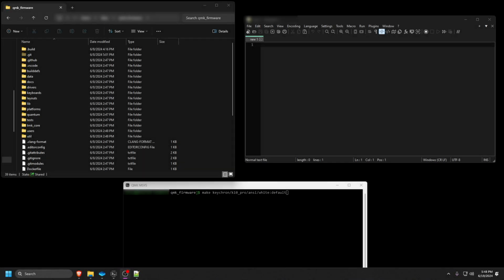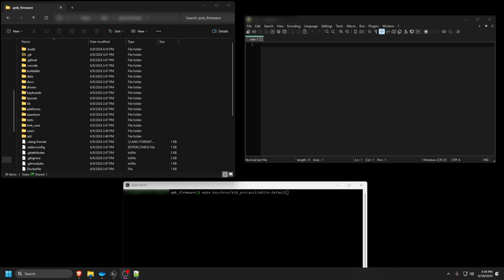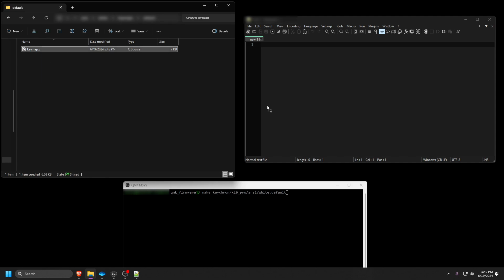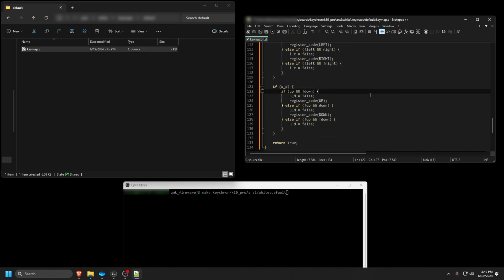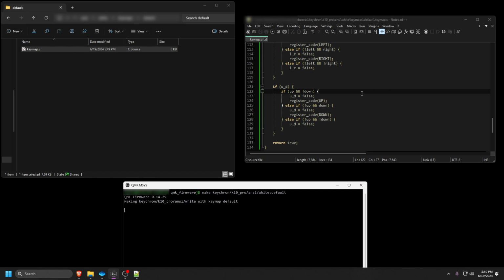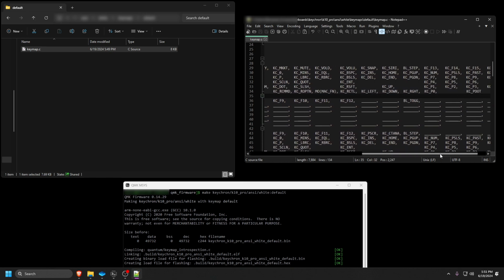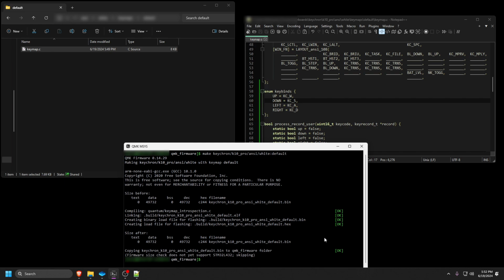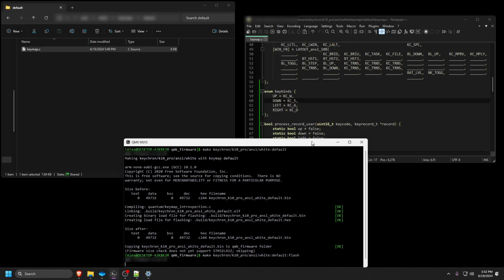How to Disable L+R / U+D on QMK Keyboards